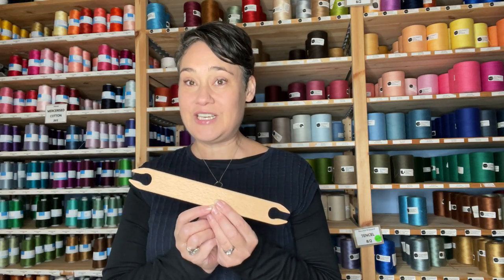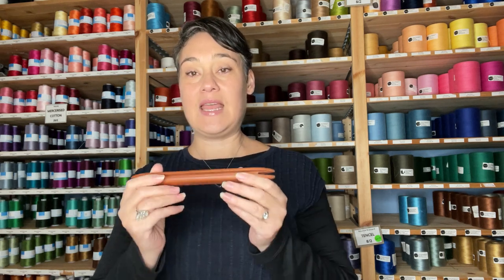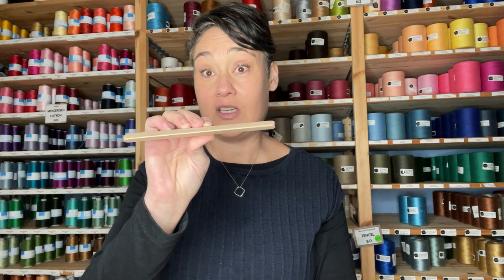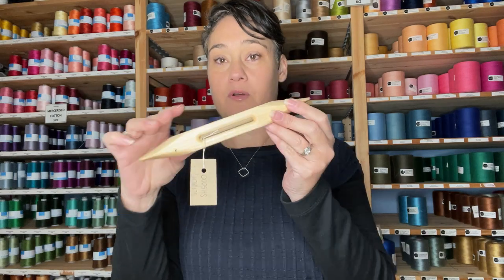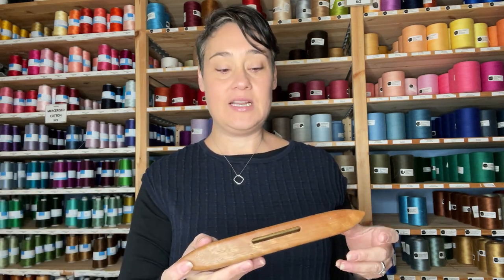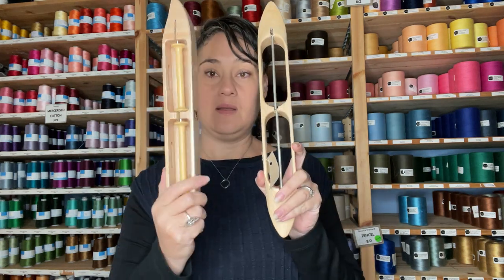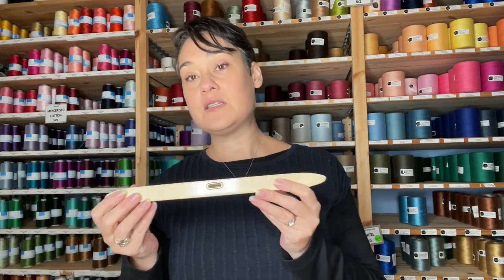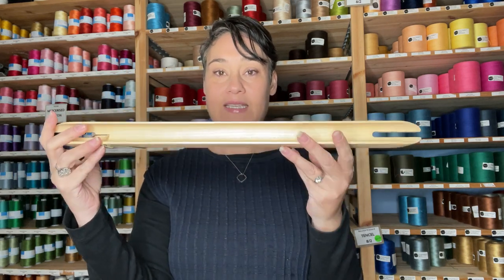Weaving Shuttles Explained - A guide to the different types of weaving shuttles.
Have you ever wanted to know the differences between weaving shuttles? What do terms such as bobbins, quills, pirns and Honex mean?

In this video, I am going to give you a high-level view of the different types of weaving shuttles including stick shuttles, belt shuttles for inkle loom, boat shuttles, Swedish shuttles, double shuttles, ski shuttles, rag shuttles, honex shuttles and fly shuttles.